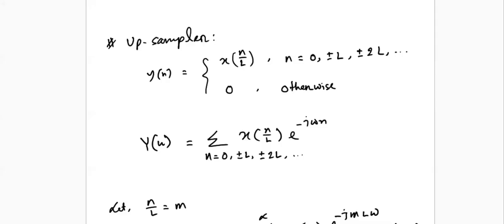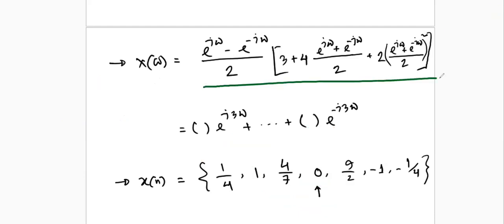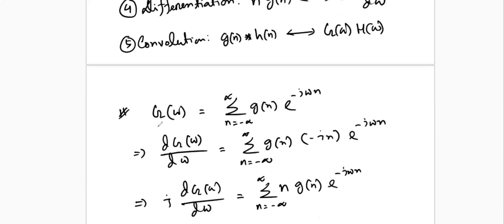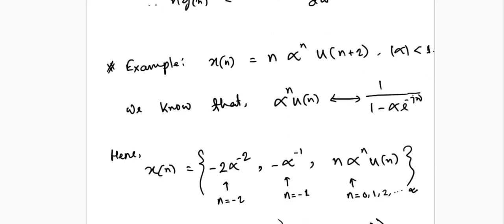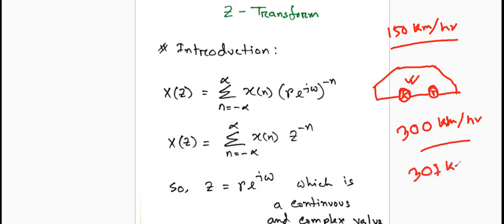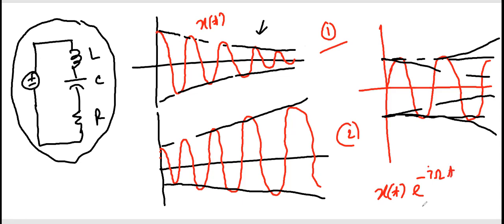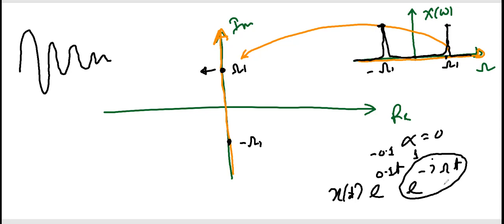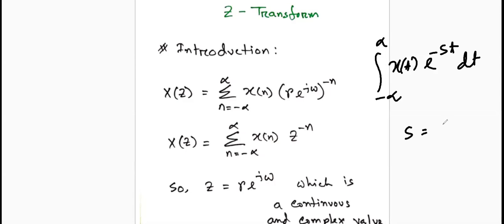L 14 July 01 IFT LT